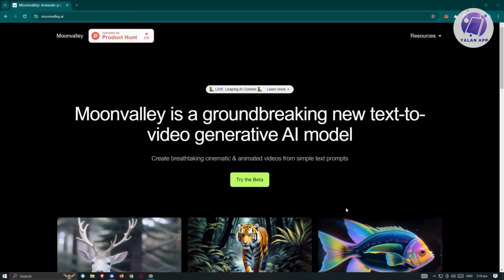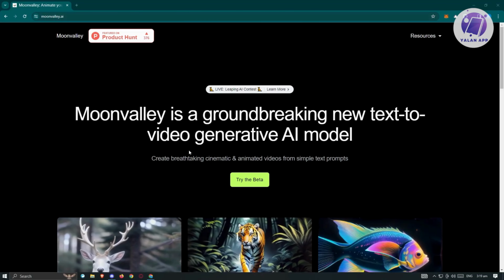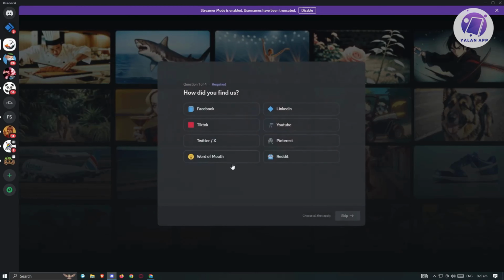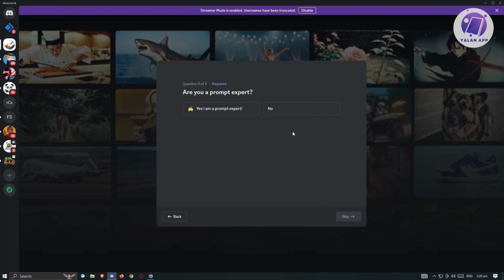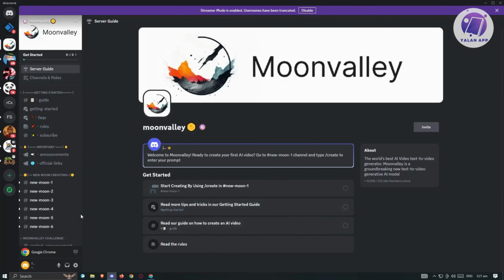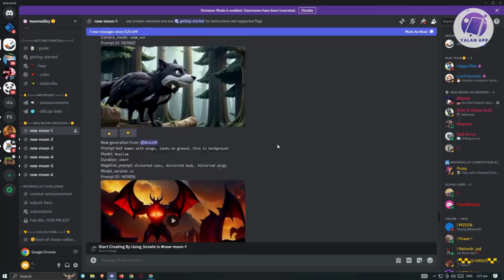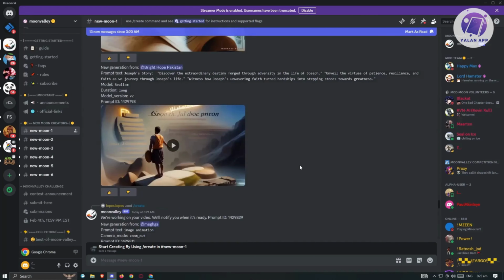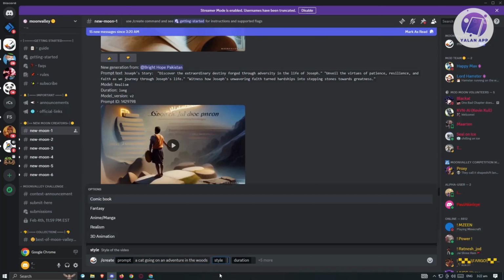How To Use Moon Valley Ai (2025)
If you're curious about Moon Valley Ai and want to learn how to use it, this tutorial will provide you with a step by step guide!